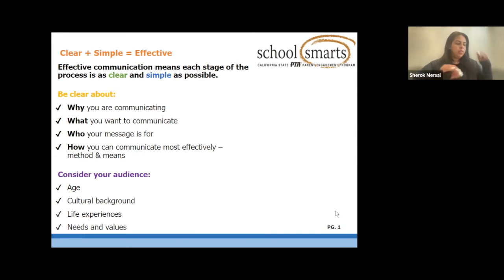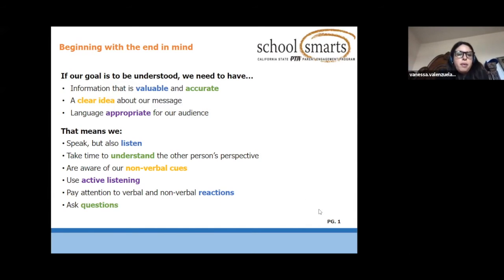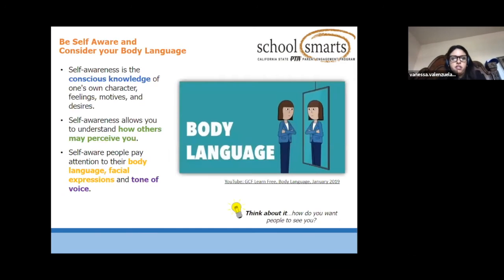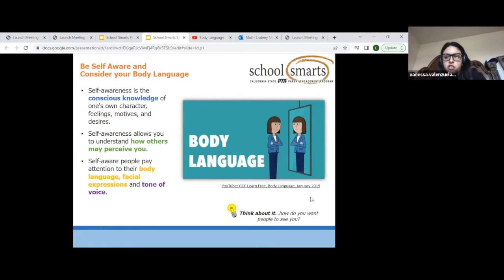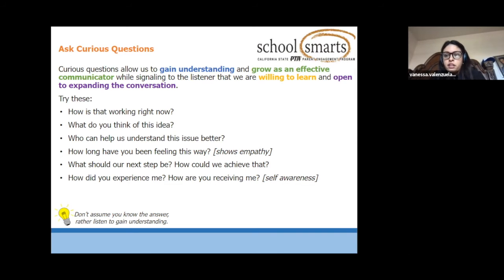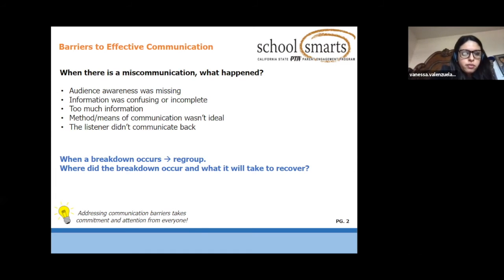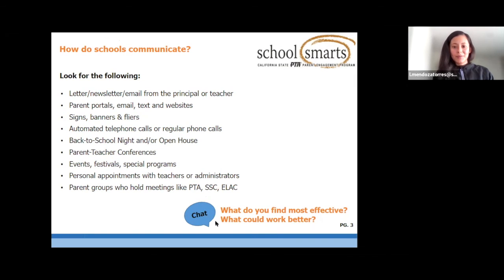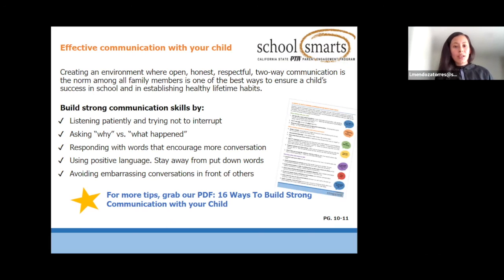Becoming an Effective Communicator